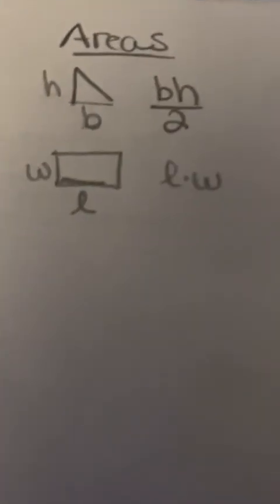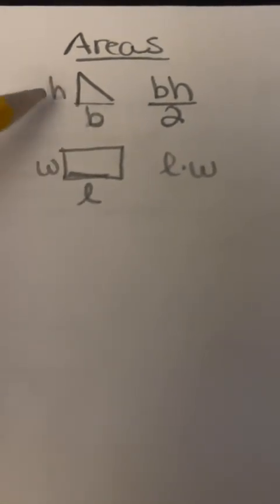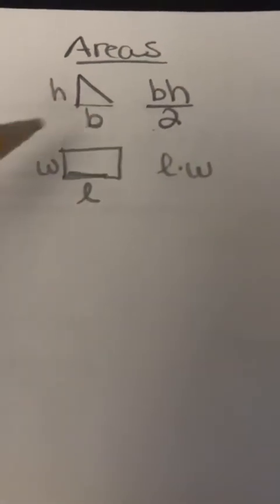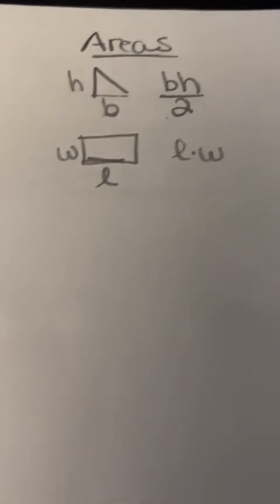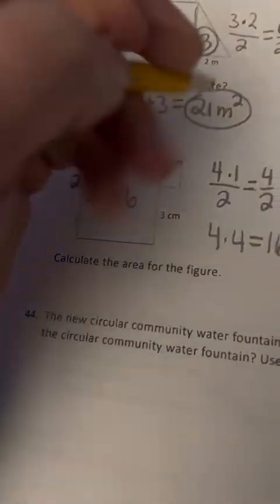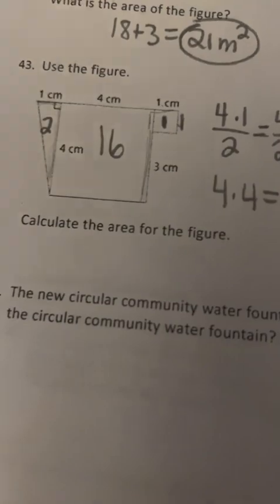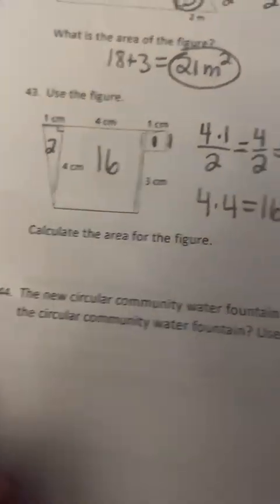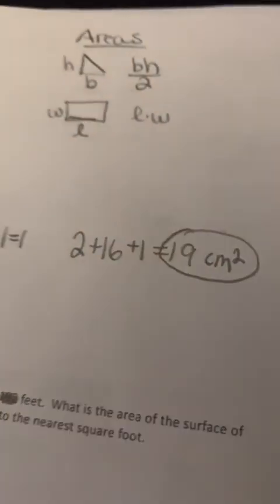Composite Figure Areas 🔺🟦 | Easy Maths Trick for Exams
Is video mein hum composite figure areas ke maths questions ko step-by-step solve karenge. Ye video students ke liye bohot helpful hai jo area ke questions easily samajhna chahte hain.
Full Description:
Is video mein composite figure areas ke important maths questions explain kiye gaye hain.
Hum complex figures ko simple shapes (rectangle, triangle, etc.) mein divide karke area calculate karna seekhenge.
📘 Topics Covered:
• Composite figure area
• Step-by-step solution
• Exam-oriented maths questions
• Easy tricks for students
🎯 Helpful for:
• Class 6–9 students
• Maths revision
• Exam preparation